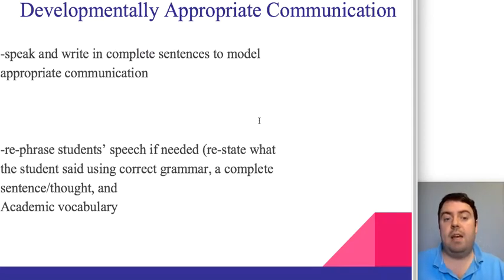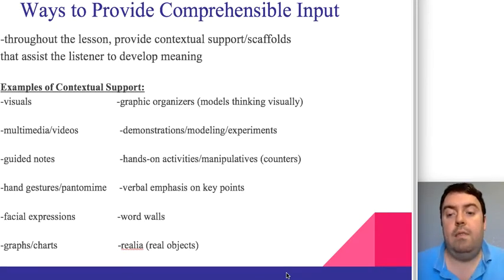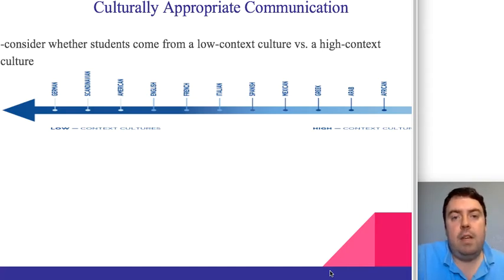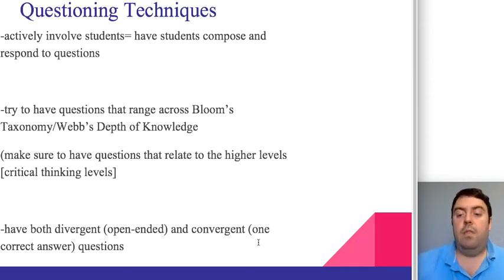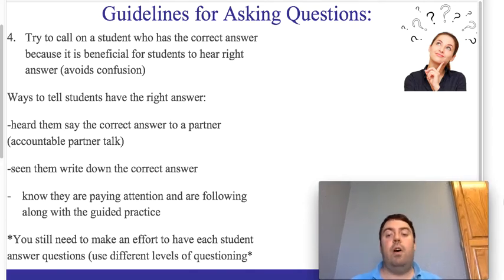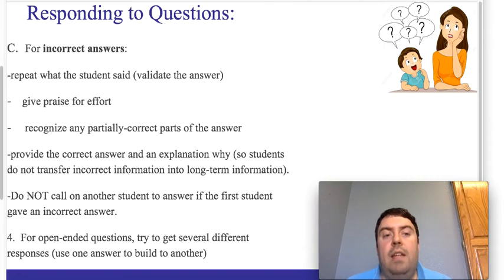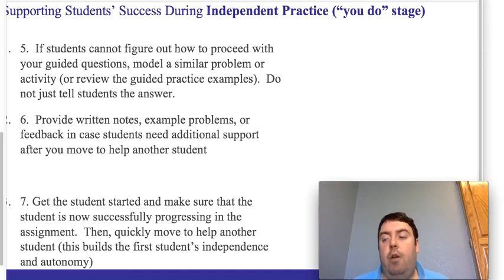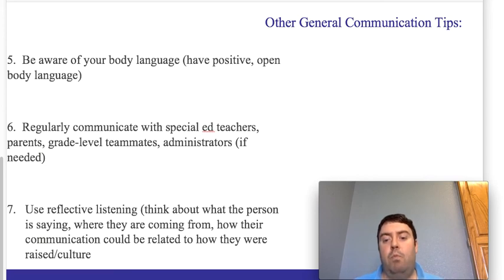Texas PPR test Review: Competency 7-Effective Communication Practices for Teachers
This video reviews Competency 7 on the Texas Teacher Certification-PPR exam.  The video also corresponds to my Educational Foundations Class.